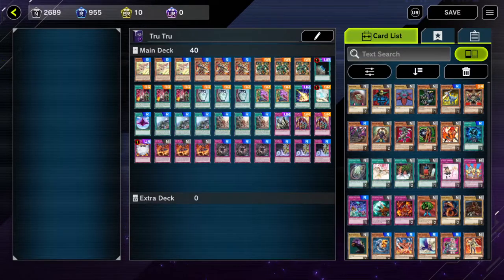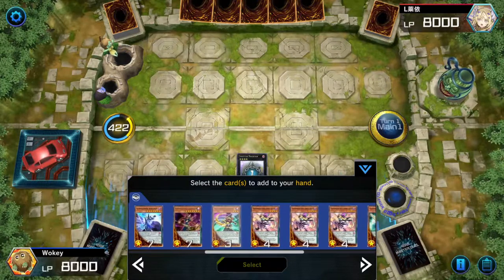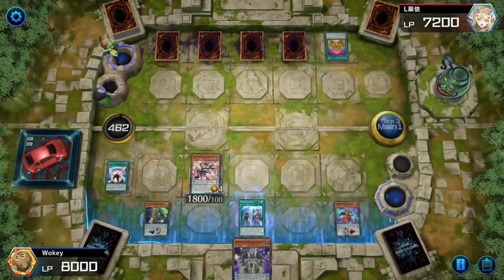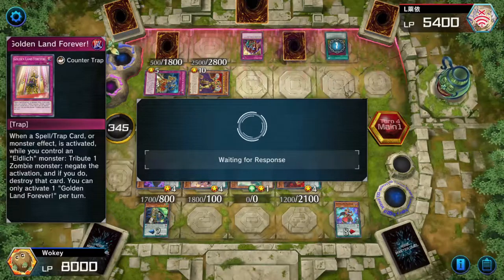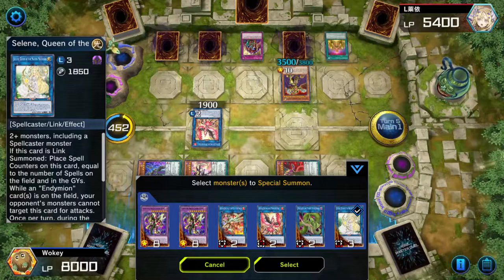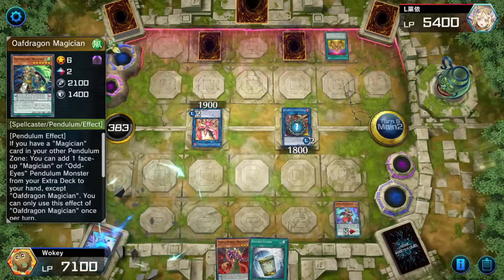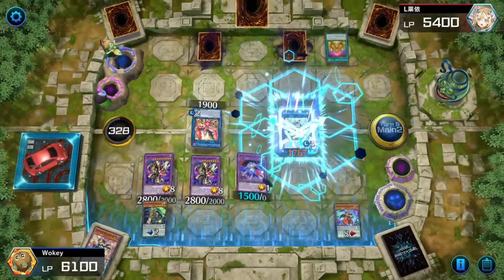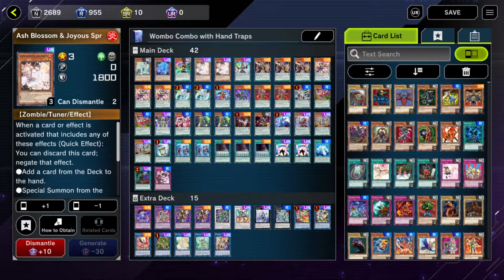Time to set the Pendulum scales with Magicians! Yugioh Master Duel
Wokey carves the arc of victory by pendulum summoning a bunch of magicians!